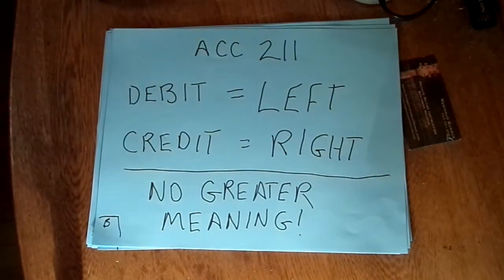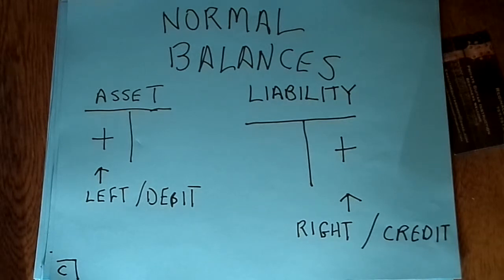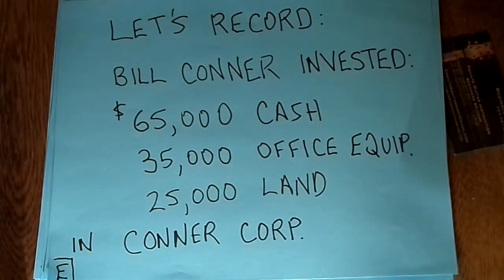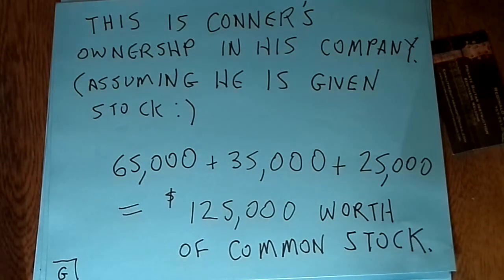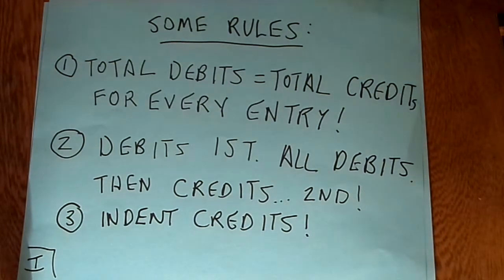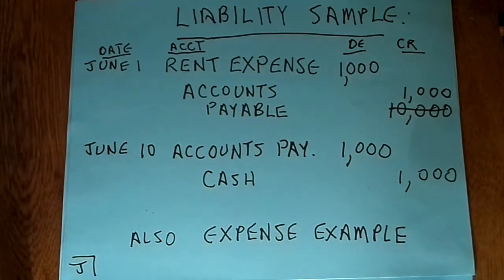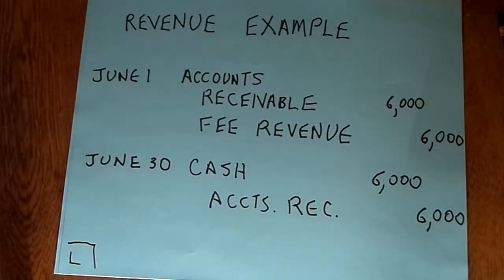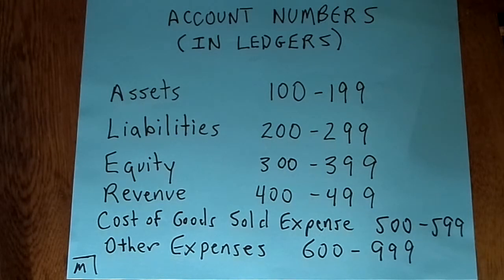Overview of Analysis & Recording of Financial Transactions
This is a detailed discussion of how to prepare a journal entry.